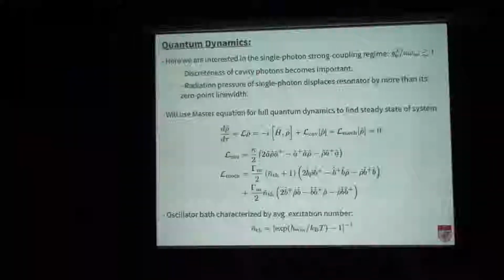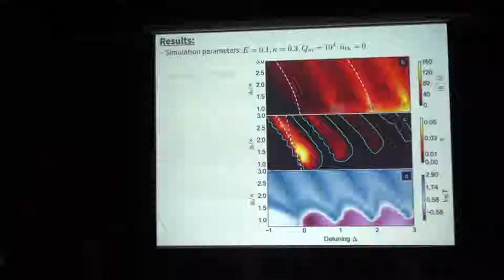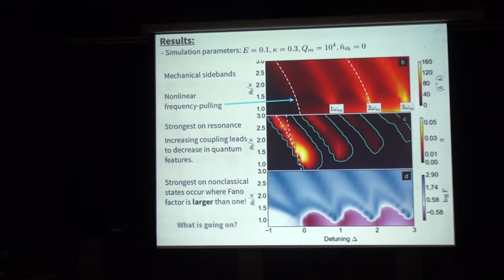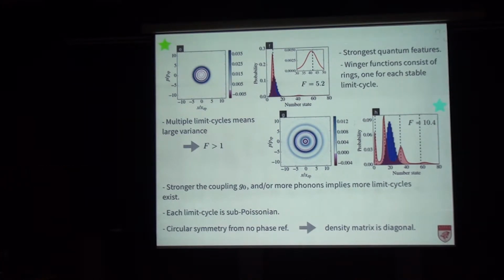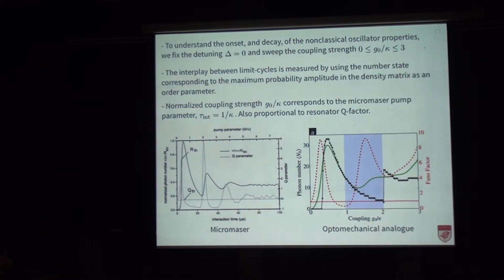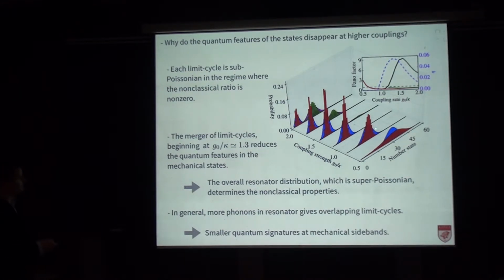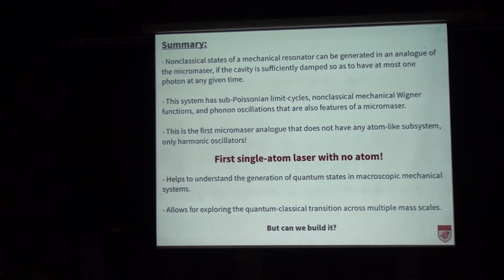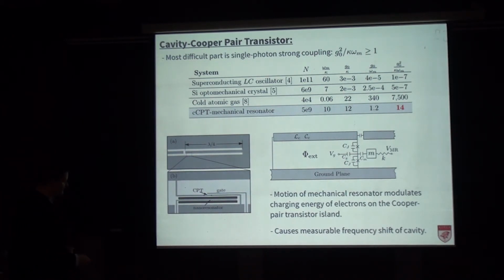Paul Nation, Exploring the Classical-Quantum Transition Using Optomechanical Systems Part II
Speaker: Paul Nation (Korea University)
Time:  2013/12/17, 14:20-15:30